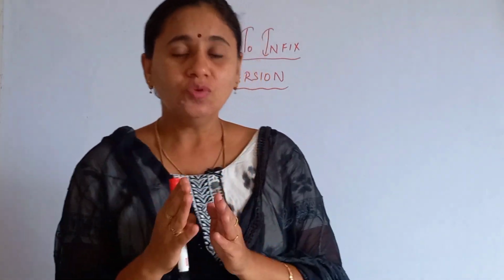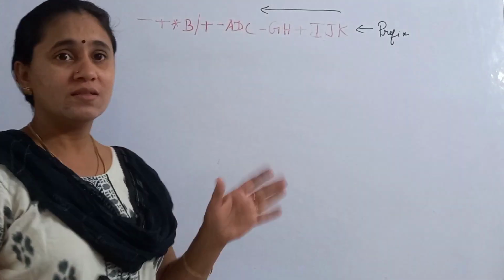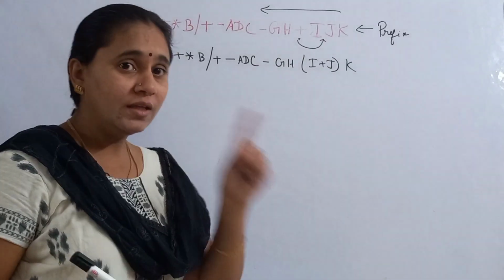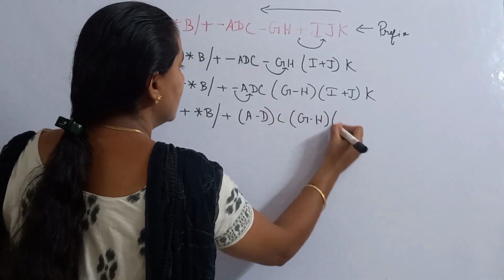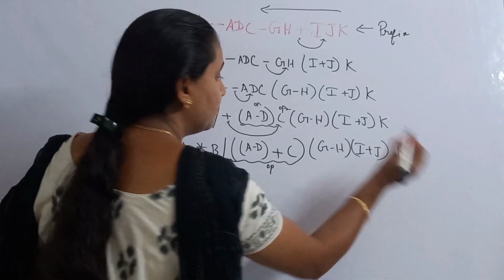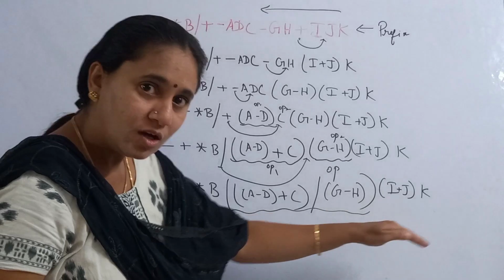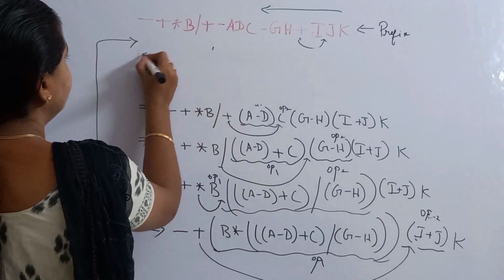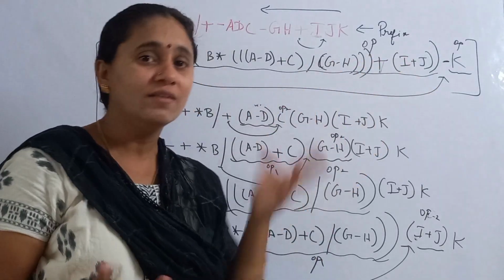prefix to infix| Data Structures| Data Structures and Algorithms| DSA| Data Structures playlist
This video tells clearly about how to convert from prefix to infix expression with relevant and clear steps and examples. Related searches for Data Structures are:

pgtrb
dsa syllabus
Data Structures and Algorithms
Data Structures
infix to postfix
post fix
 infix
 prefix
Stack
postfix Expression Evaluation Using Stack
Expression
infix
prefix expression

UGCNETTRB|Computer Science|Data Structures|MCQ on Postfix Expression_ Part 19

2D Array Problem Using Row Major Order,  Part 14

2D Array and its  Formula Part-13

1D ARRAY CONCEPTS AND FORMULA, Part 11